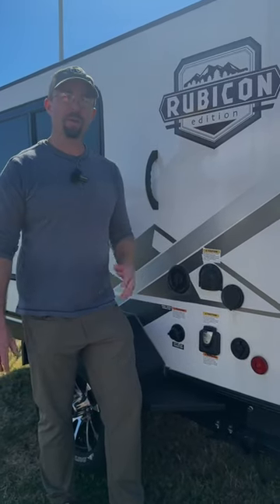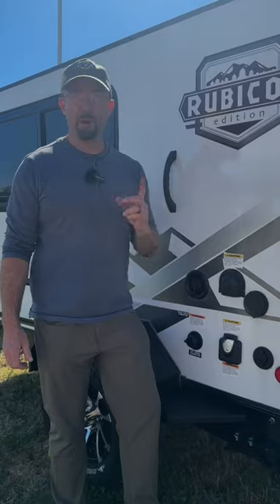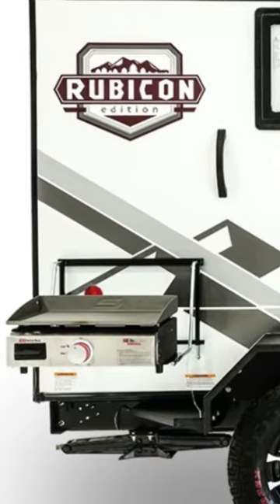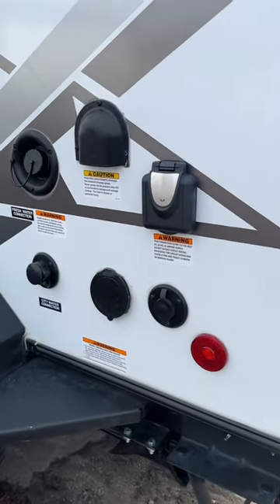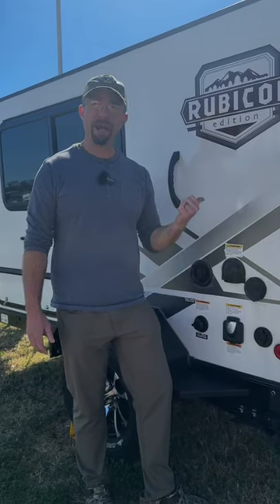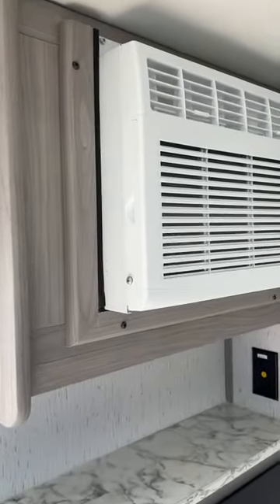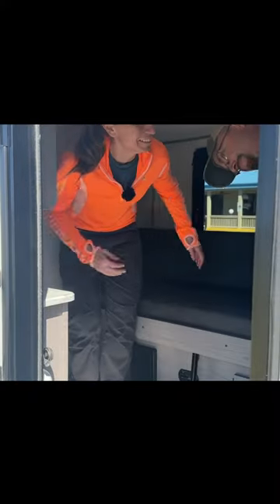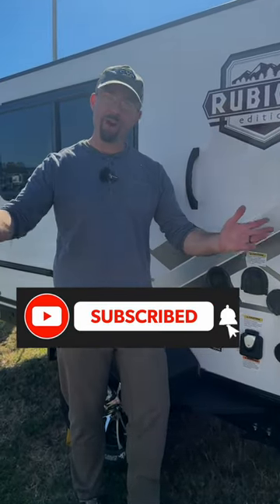FAQ's about the Coleman Rubicon 1200RK from Camping World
Looking for answers about the Coleman Rubicon 1200RK from Camping World? Look no further! In this video, we'll be answering some of the most frequently asked questions about this popular camping trailer. We've got you covered. Tune in to learn the answers to the most asked questions about the Coleman Rubicon 1200RK and make your next camping adventure one to remember!

*All opinions are ours. Our goal is to always provide a thorough, unbiased, and honest review with no fluff - just facts and our opinions - so you feel like you can make a well-informed buying decision. We are contracted by Camping World to create this content.